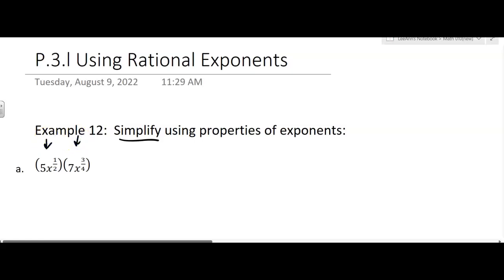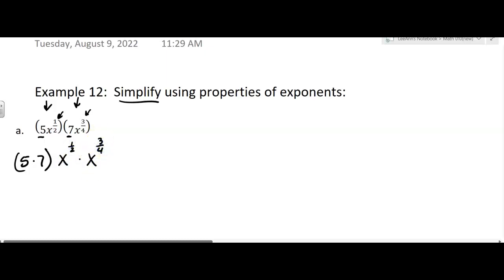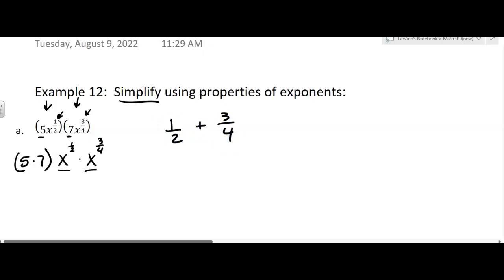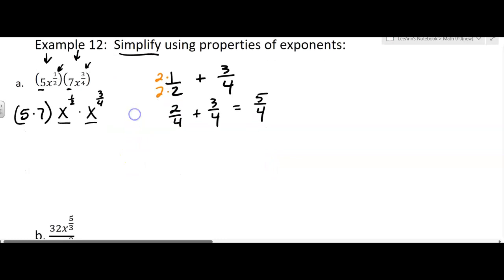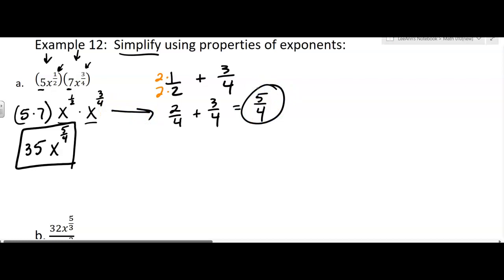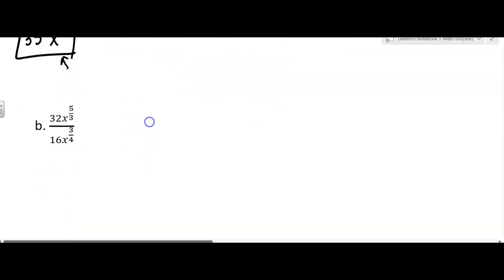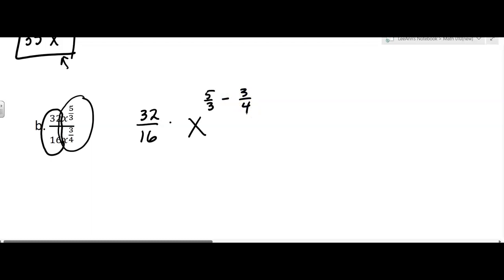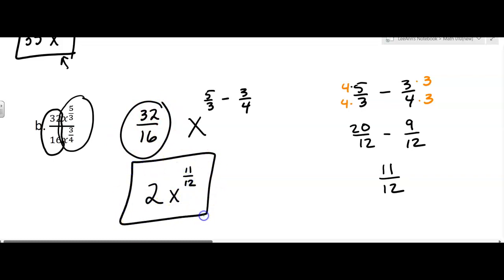P.3.l Using Rational Exponents